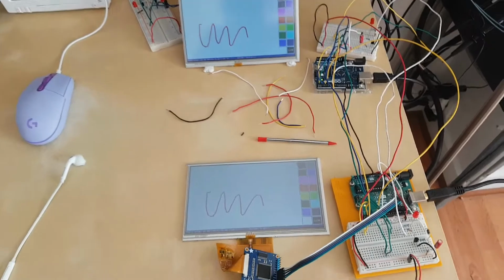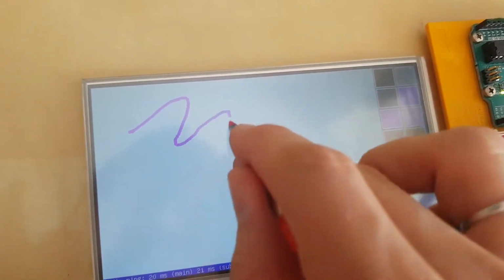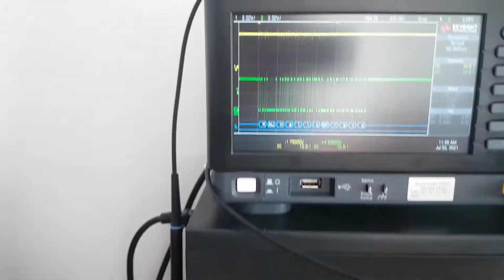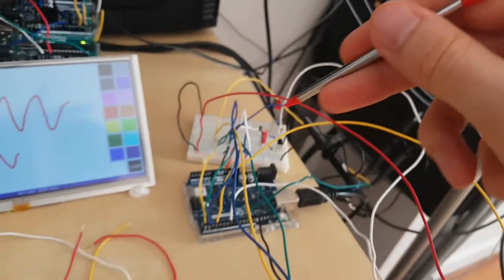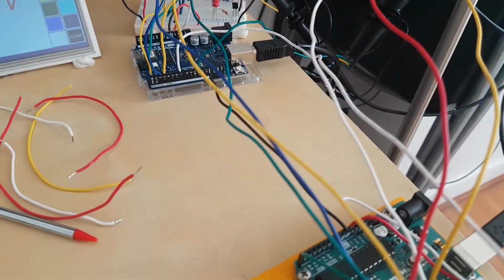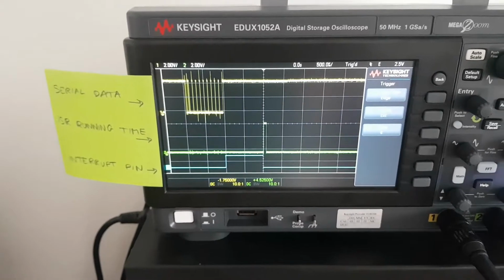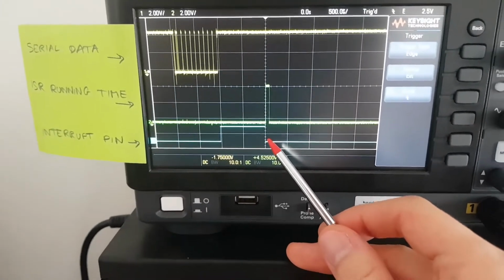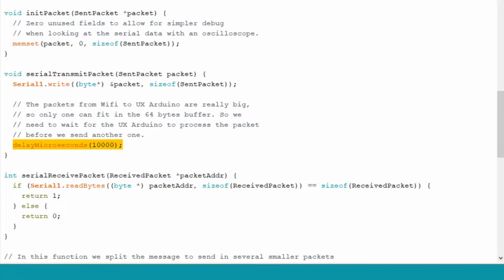Remote drawing - How it works 2/3 - Serial communication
Here I explain how the two Arduinos in my remote drawing project communicate with each other.